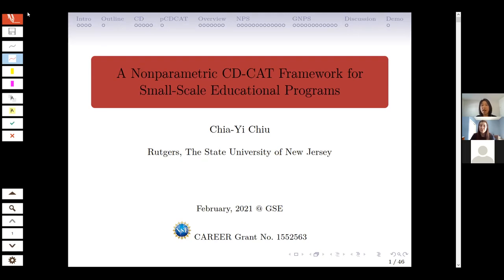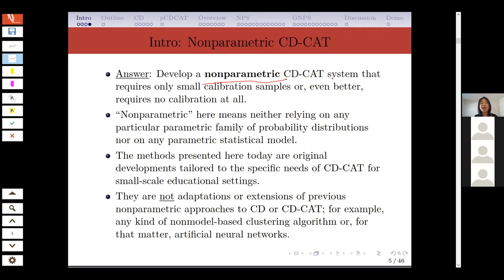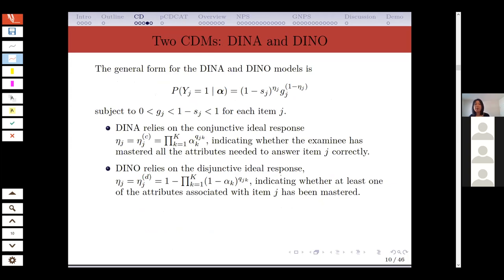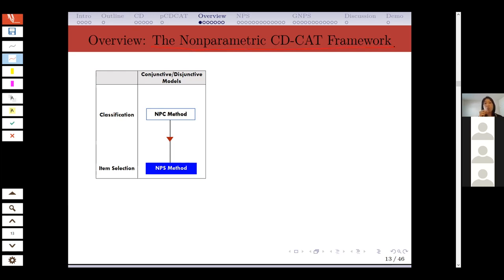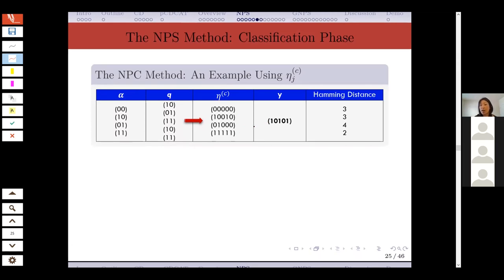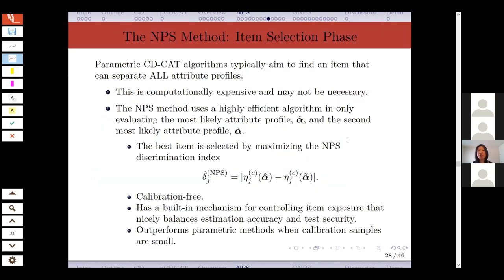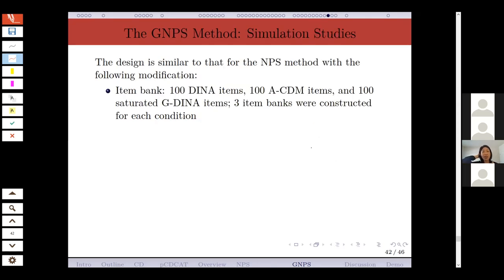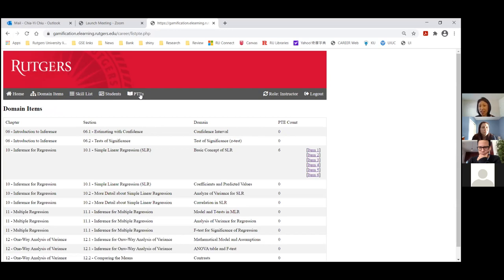GSE Brown Bag Lecture 2-10-21 Chiu, Chia Yi